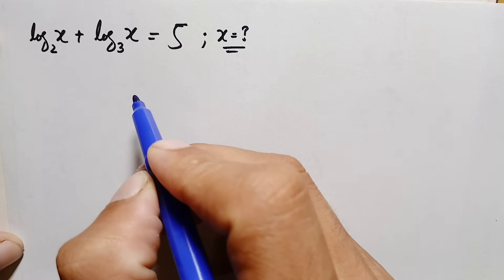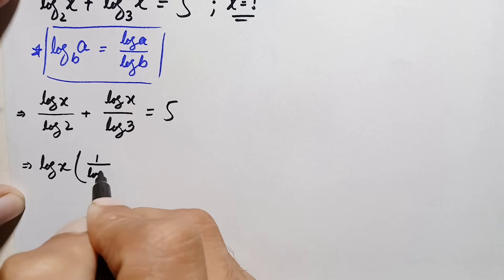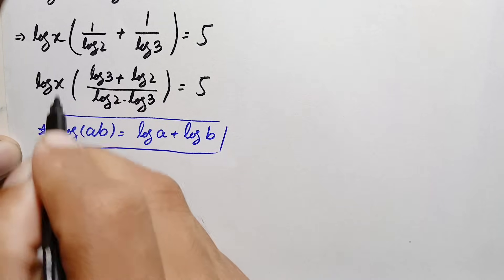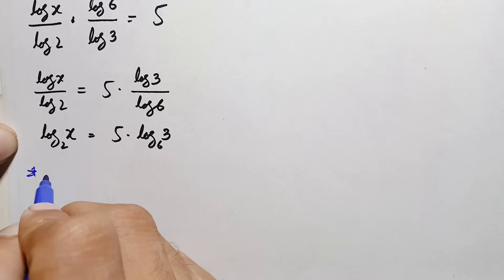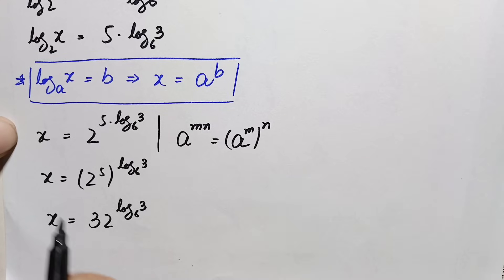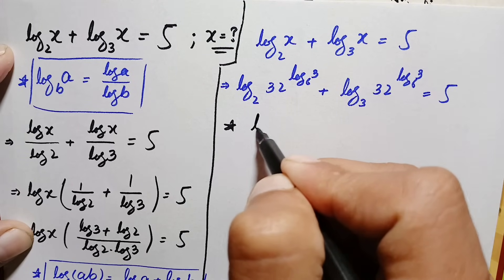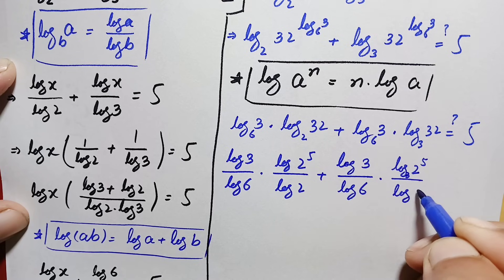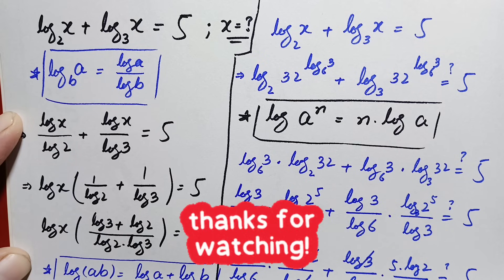Solving a 'Harvard' University Entrance Exam Question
Solving a 'Harvard' University Entrance Exam Question | Find x